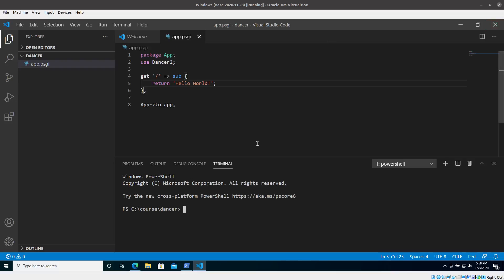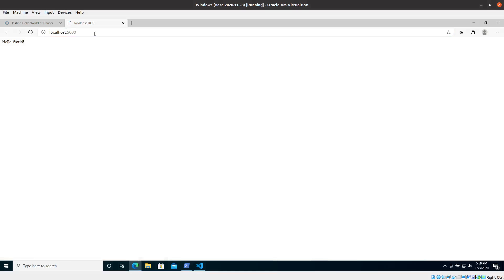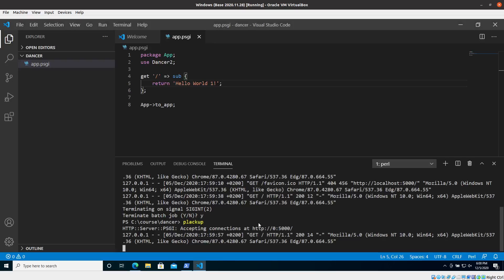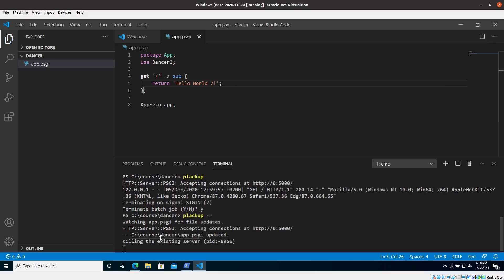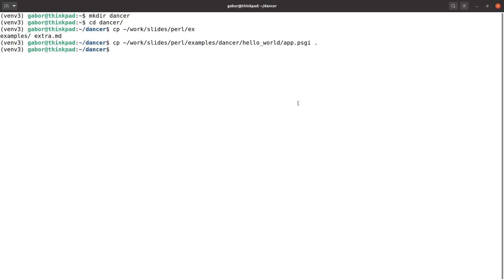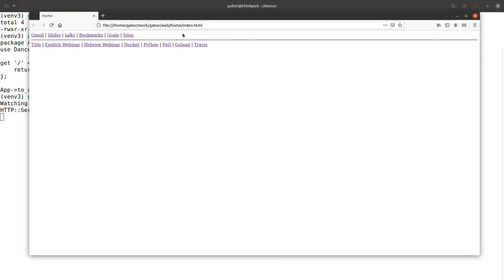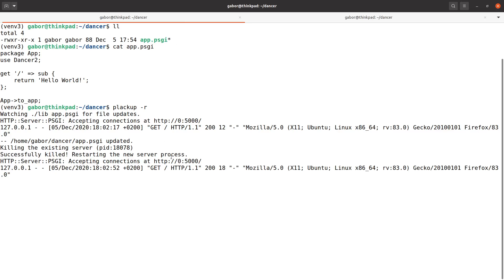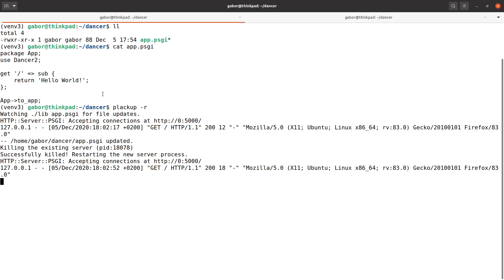Perl Dancer Part 6: plackup reload